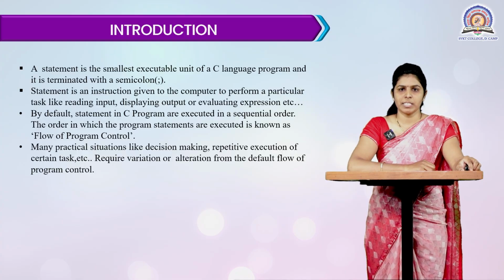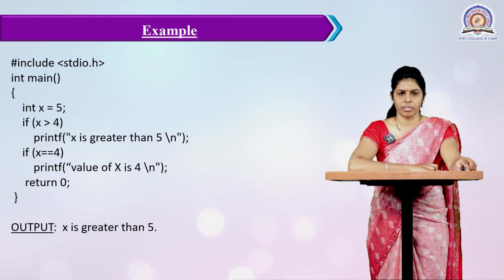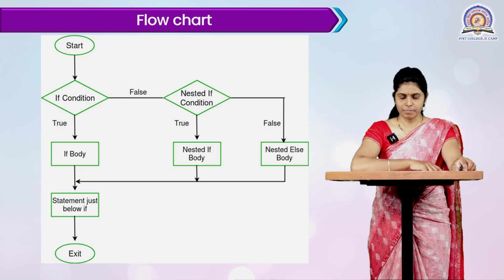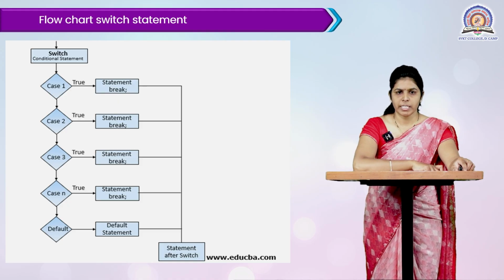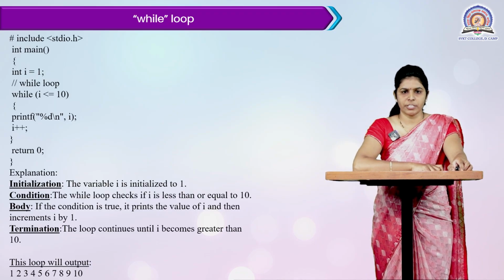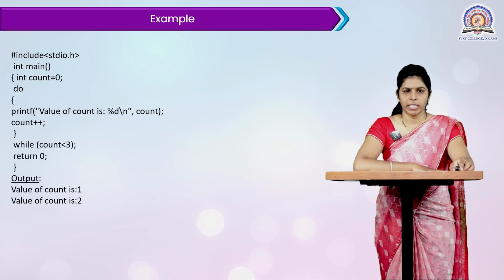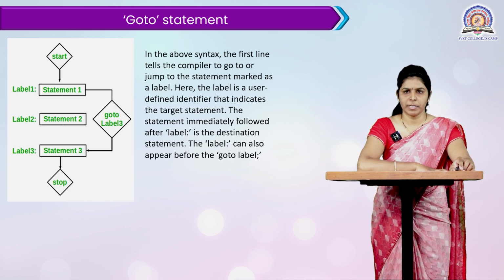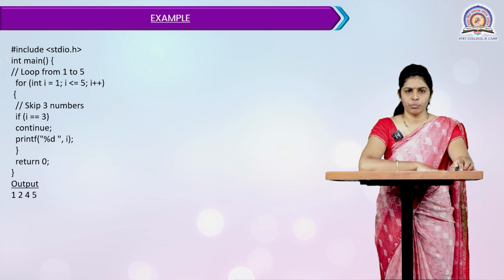Sujata Jadhav | Control and Iterative Structures | SVKT College, Deolali Camp